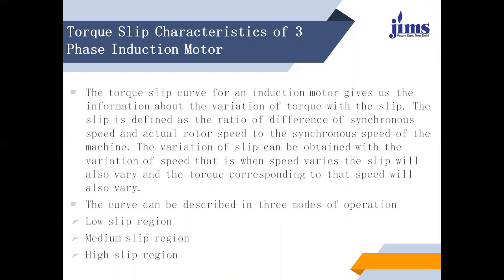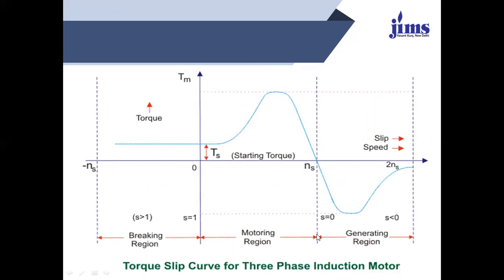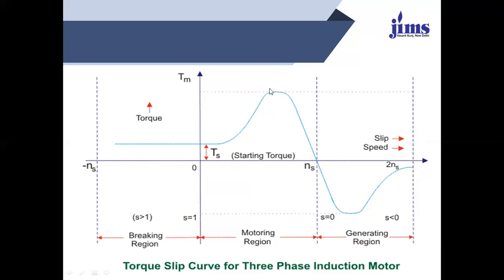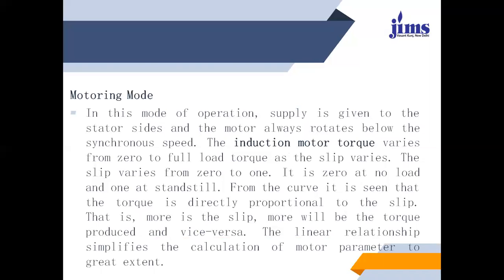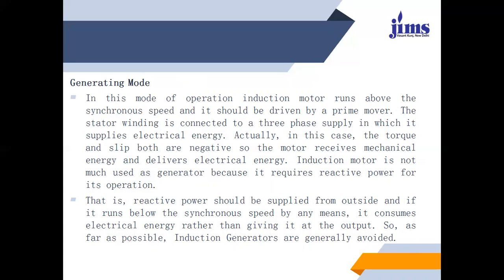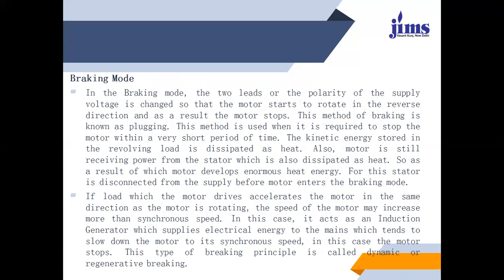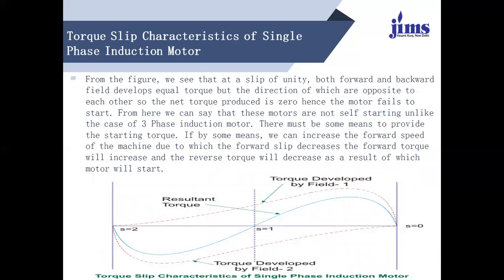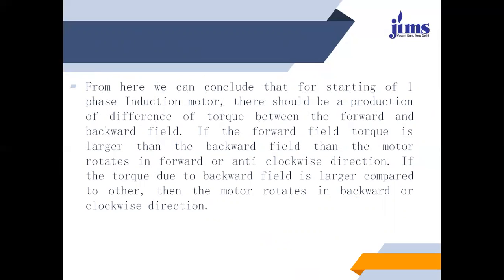JK EM ETME209 Lecture 13